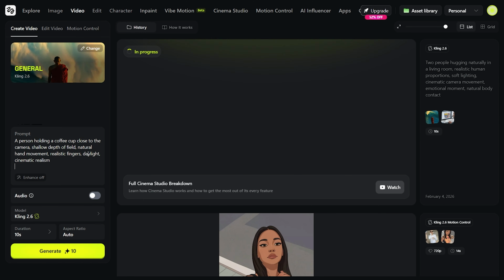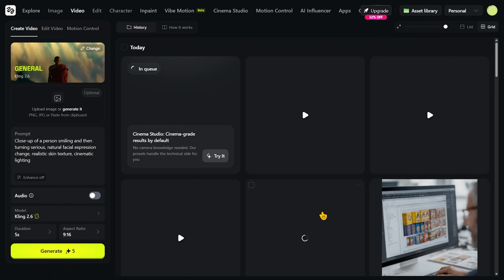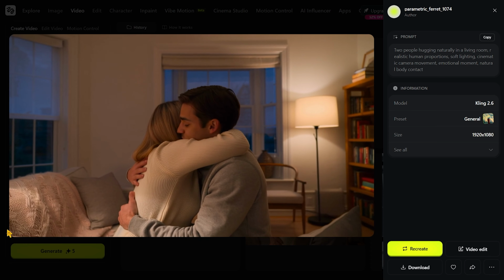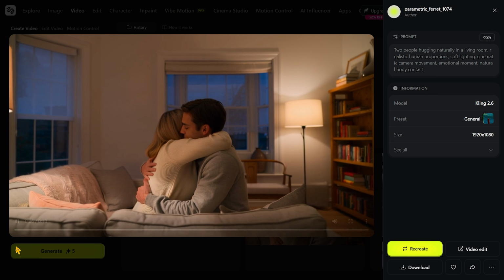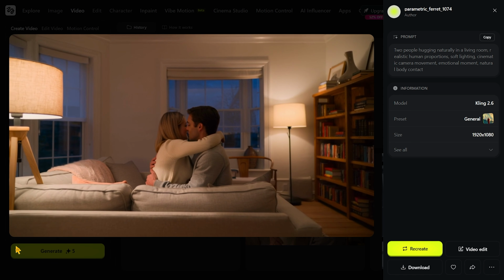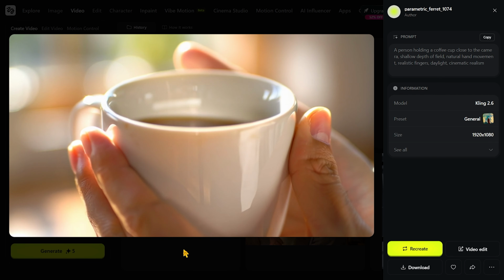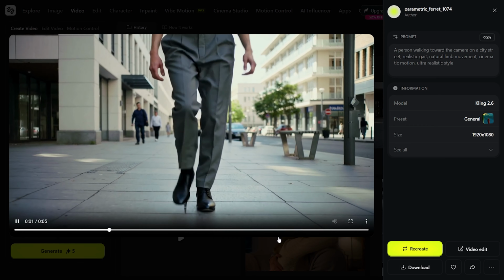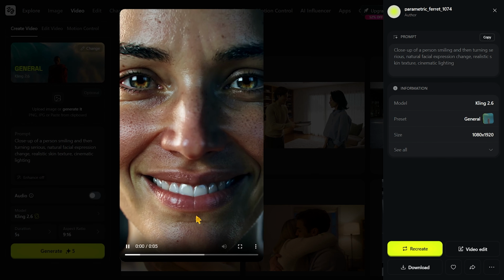AI Video Was Useless for UI Designers… Until This Happened | Kling 3.0 Changes Everything for UI/UX!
Higgsfield AI just launched Free Kling 3.0, and suddenly AI video isn’t a gimmick for UI designers anymore. The gaps that made it unusable for product demos, UI motion, and concept visuals are finally closing. If you’ve ignored AI video until now, this is the update to watch. This AI video update is coming soon and changing everything!

Be among the first to access Kling 3.0 & your unique UTM link from the Creator Dashboard.